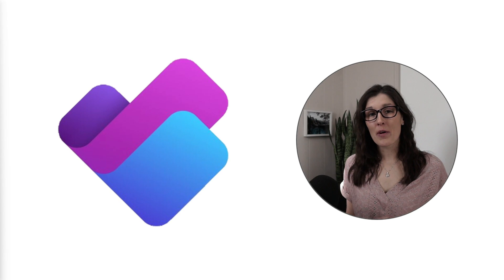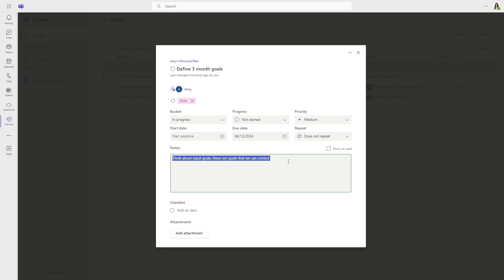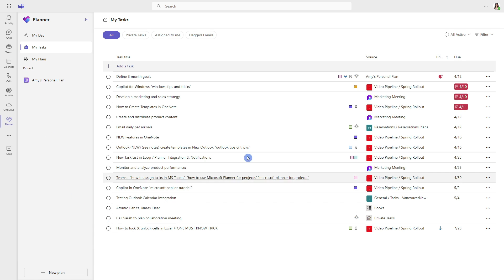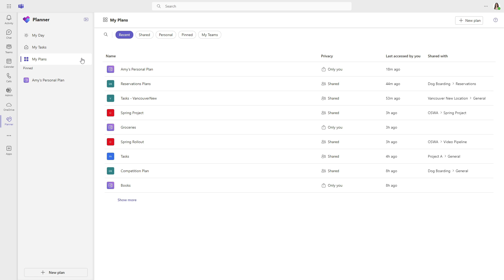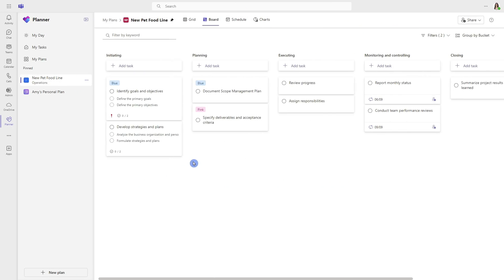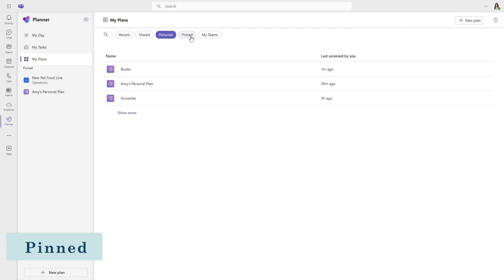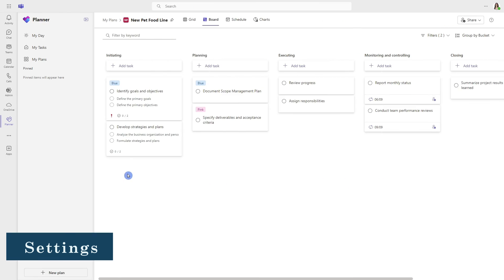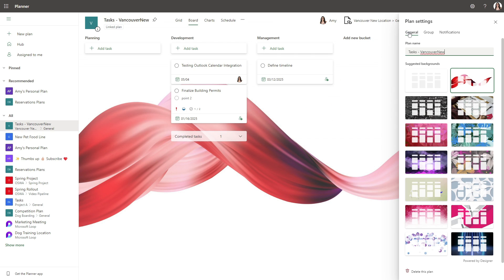How to use the New Microsoft Planner in Teams - BASIC Version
In this video, we will learn how to use the NEW Microsoft Planner in Teams - Basic Version.  In this Microsoft Planner tutorial, you will learn how to master your task management across all platforms.  Microsoft has finally bridged the gap between Microsoft Planner & Microsoft Todo, harmonizing your tasks in the new Planner experience.

⏰ KEY MOMENTS

00:00 Intro
00:27 How to manage My Day
03:09 How to Manage Tasks
01:05 How to manage Microsoft Loop Tasks
04:54 How to manage My Plans
06:59 How to create Personal Plans
08:22 My Teams
09:12 Add a Plan
09:56 Sneaky Settings
10:40 Old Planner Settings

10 Tips to Manage Task List Notifications & Integrations in Microsoft Loop